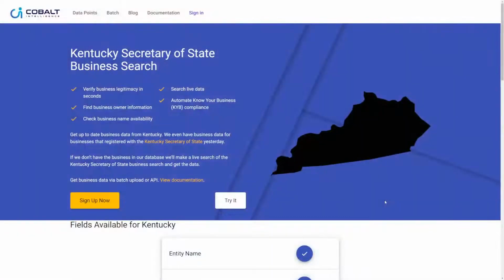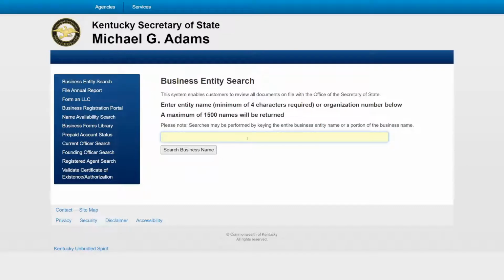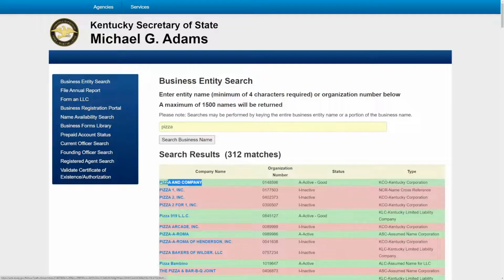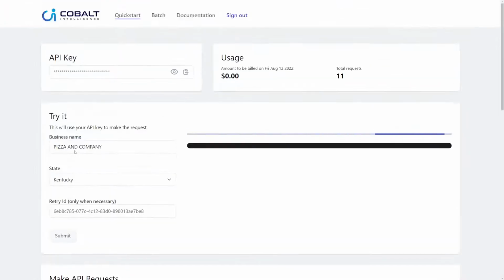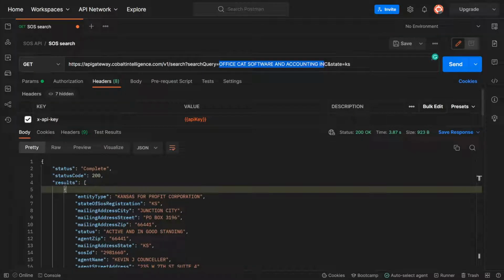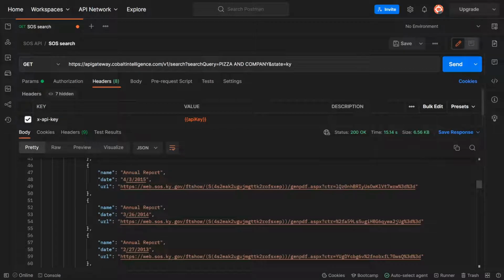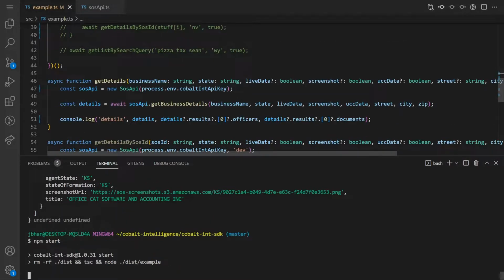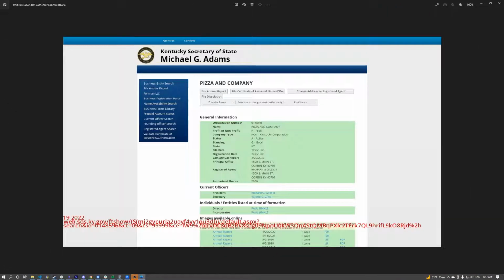Kentucky Secretary of State Business Search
0:00 Introduction
1:09 Searching with the SOS website
2:09 via Cobalt Intelligence portal
02:52 via postman
03:41 via Nodejs SDK
04:43 Conclusion